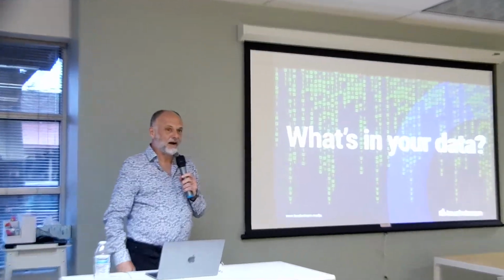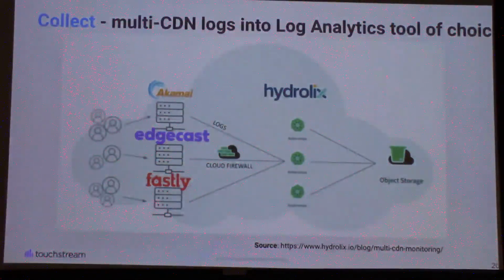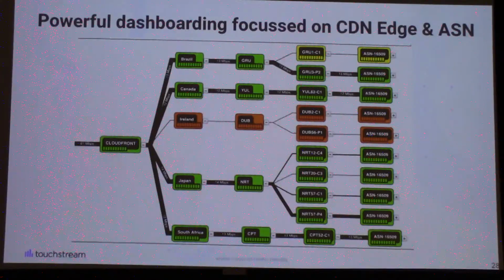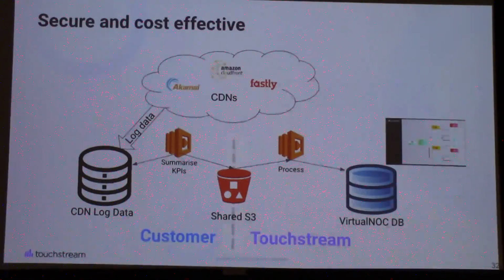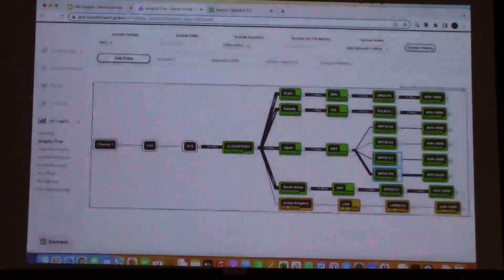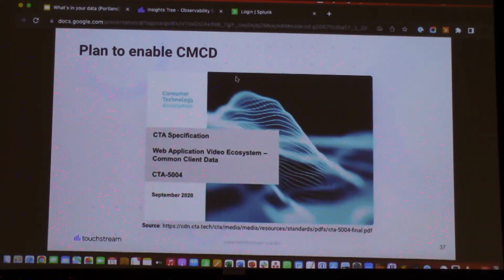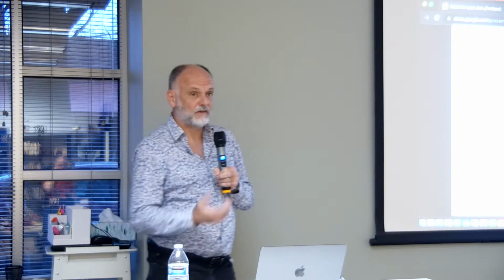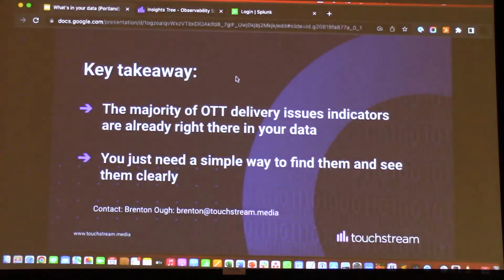PDX Video Tech 2023 #2 (Touchstream)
What's in your data? How to identify OTT delivery issues

Speaker: Brenton Ough, CEO & co-founder @ Touchstream

The ISP domain has always been a blind-spot between CDNs and player analytics where the majority of critical streaming issues occur, leaving both OTT operators and viewers frustrated. On one side, operators are unable to identify the location of a streaming issue’s root cause, hence bad Quality of Experience (QoE), and on the other, viewers expect premium QoE when paying for a premium service. Until very recently collecting real-time CDN logs has not been possible, but even now that it is, the bigger problem is what to do with this vast amount of data. In this talk we take a look at how to enrich CDN log data, summarize and extract nuggets of valuable information to pinpoint issues between CDN edge nodes and ASNs, and facilitate the identification of issues like high cache miss ratio and low throughput indicating video buffering.